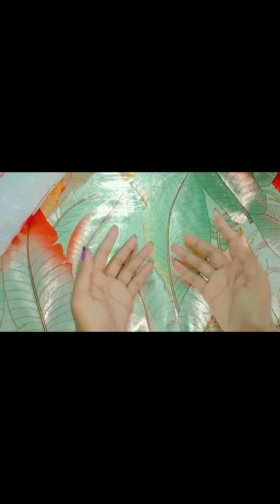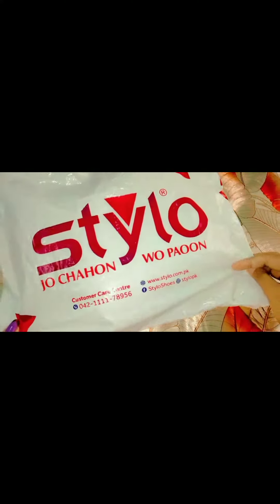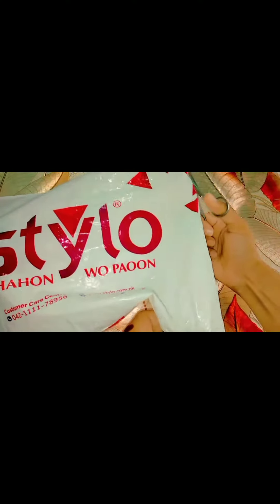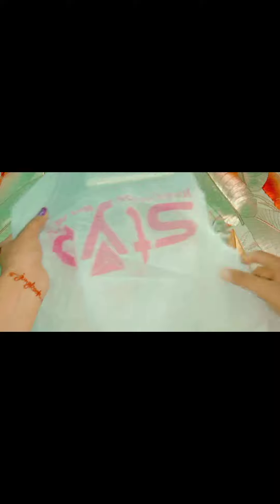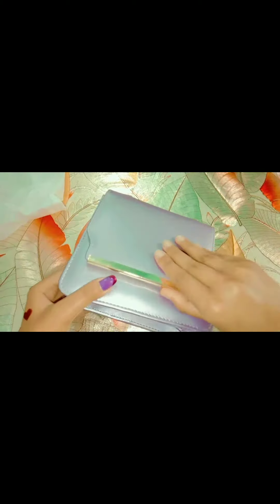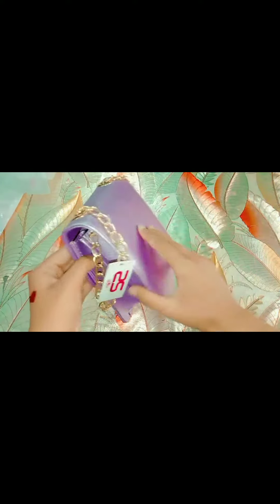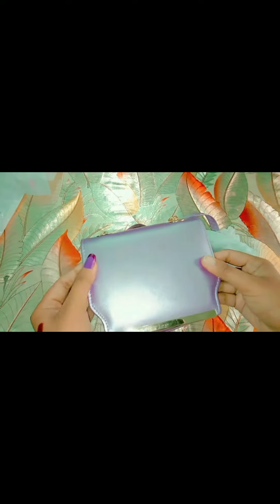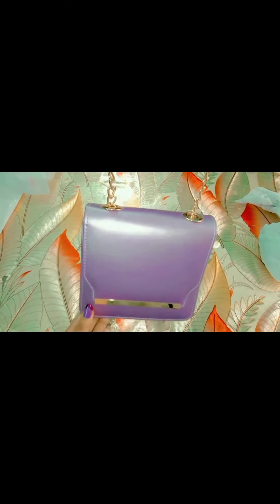Stylo Bag Review - Random Vibes